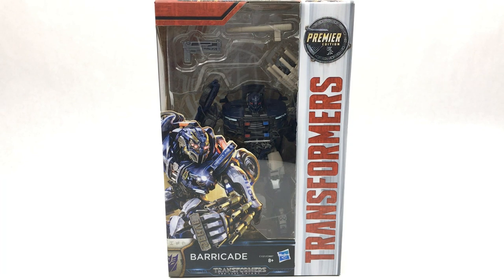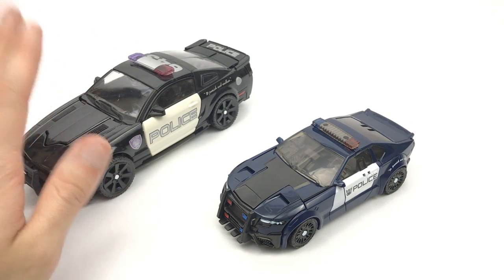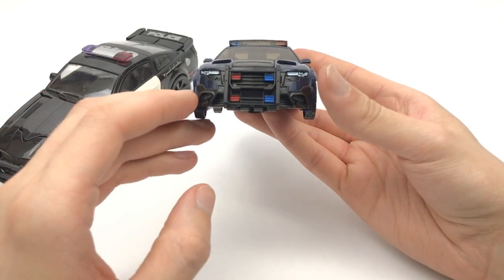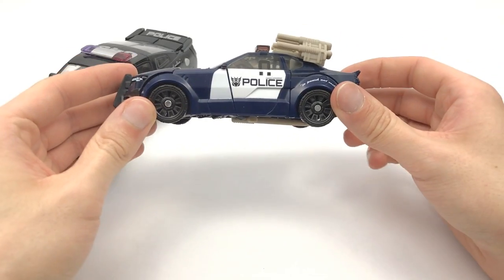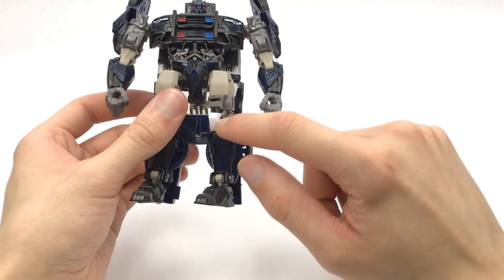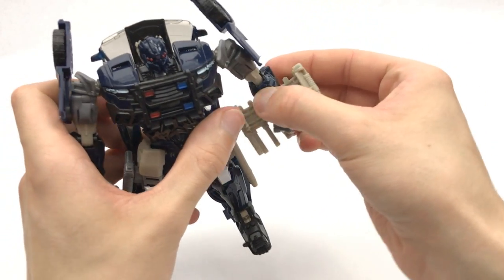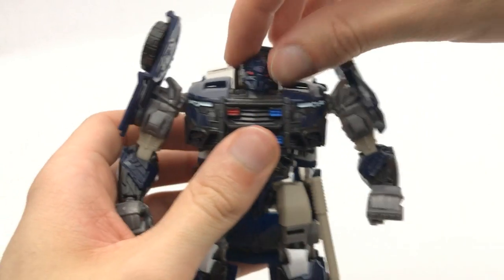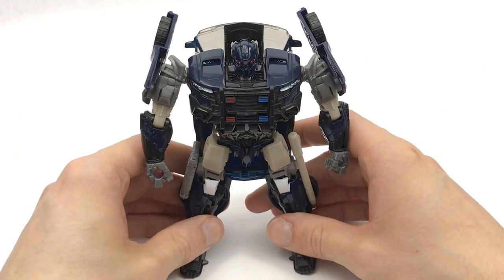Transformers The Last Knight Premier Edition Deluxe Barricade